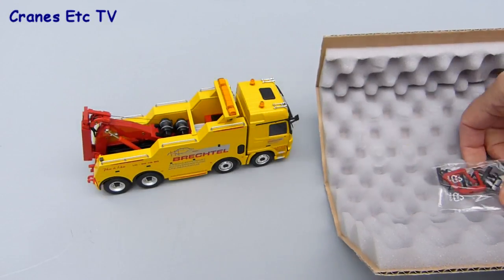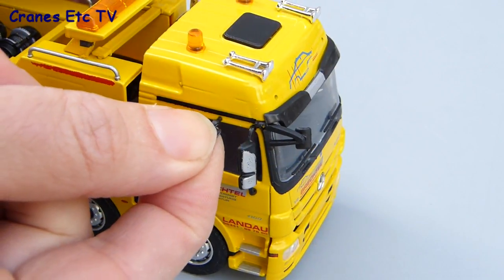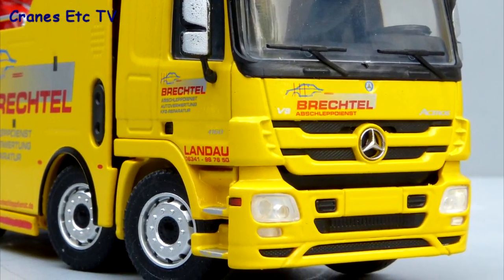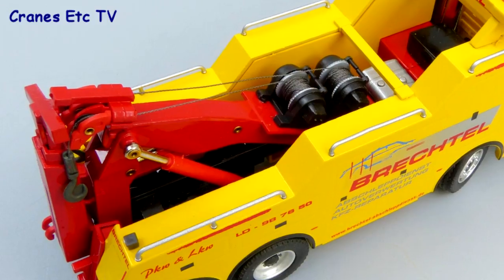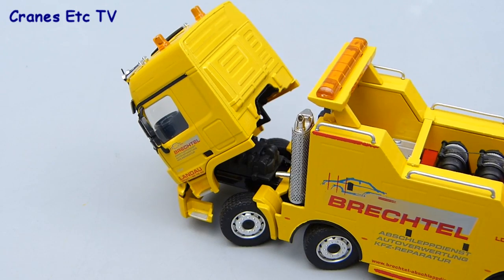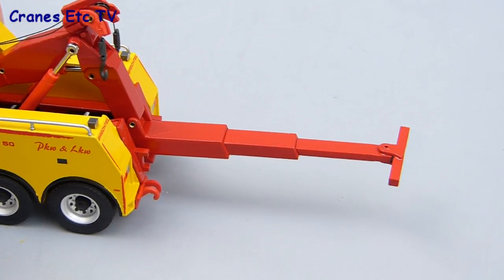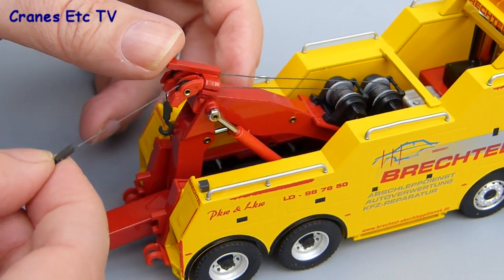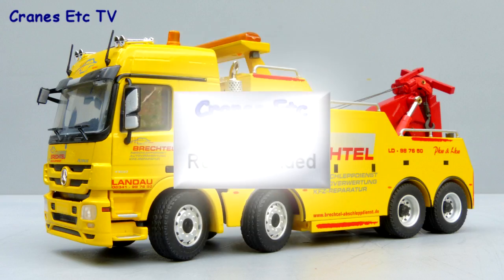Conrad Brechtel Masterlift + Mercedes-Benz Actros Recovery Truck Review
This is the Cranes Etc TV review of Conrad's 1/50 scale model of a Brechtel Masterlift Wrecker mounted on a Mercedes Benz Actros chassis.  The model number is 72197.  The full review is on the Cranes Etc